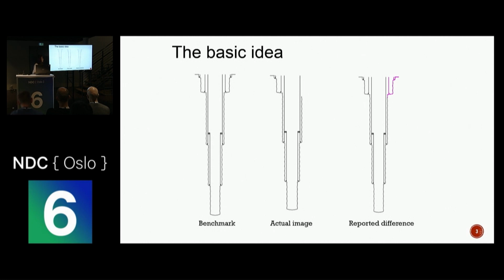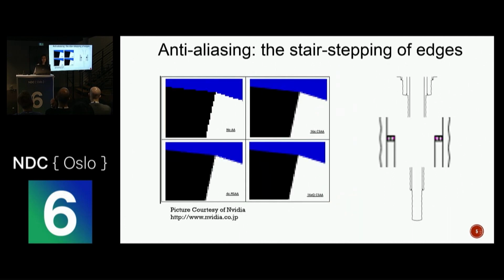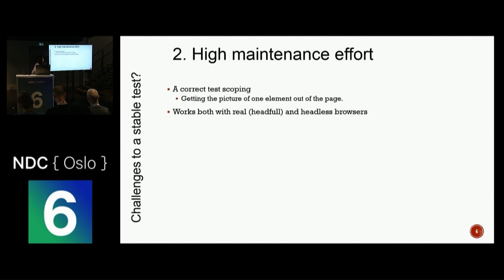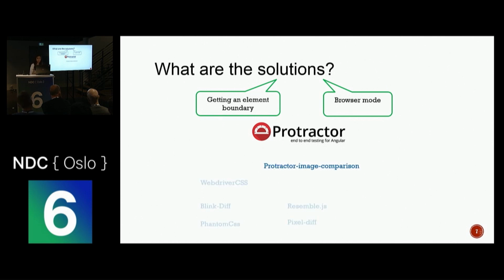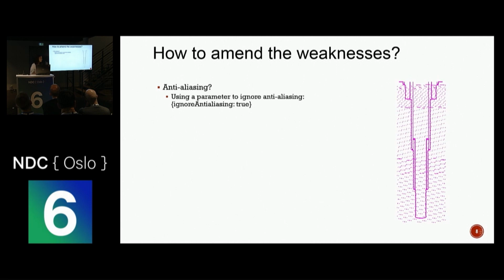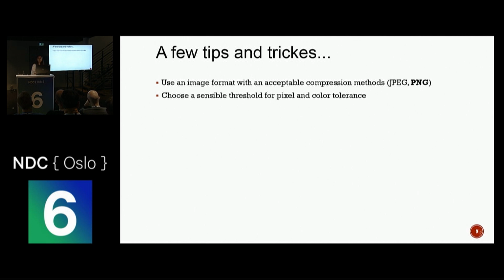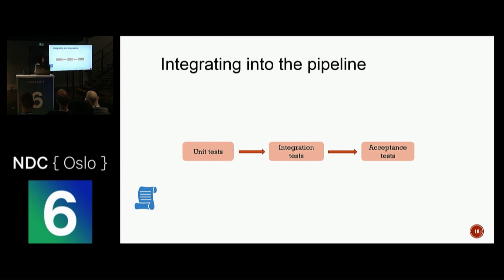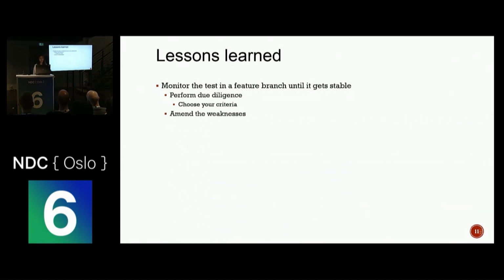Integrating visual testing into the build pipeline - Shokoofeh Hesari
No sane QA engineer will risk shipping visual bugs, which will hardly go unnoticed by the end users. As a result, in systems delivering rich graphical user interfaces, an end-to-end test suite will not have enough coverage without automated image comparison tests. Therefore, integrating visual testing into the continuous integration pipeline is vital to assure visual bugs being captured early in the testing process.

In this talk, I present an experiment on integrating automated image comparison into the continuous delivery pipeline for a web-based application. I go through some of the technical challenges, such as pixel shifts, exclusion of the dynamic content, and tackling the anti-aliasing issues. I also briefly evaluate existing tools, and the hacks for amending the weaknesses of the selected toolset. Finally, I reflect on the results of the implemented test suit and its integration into the pipeline.